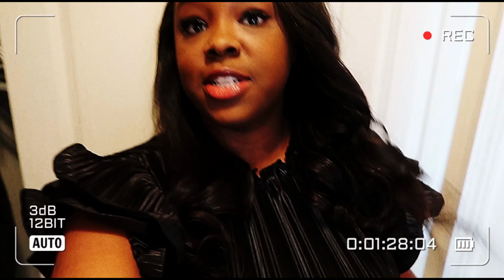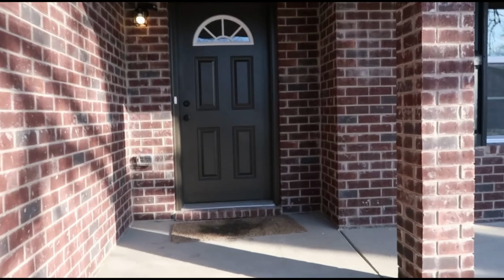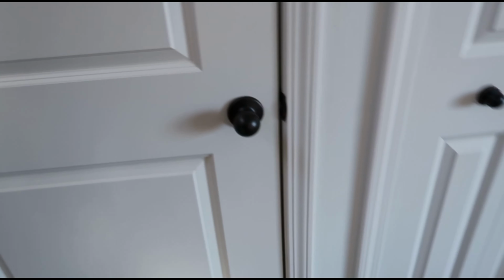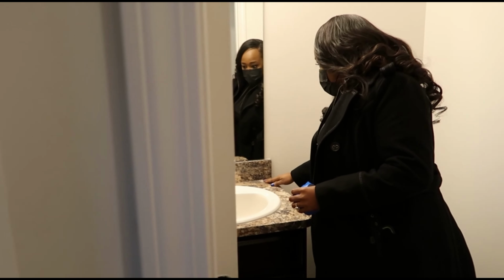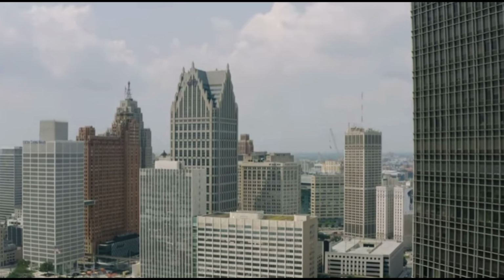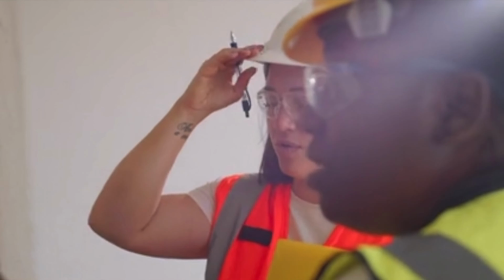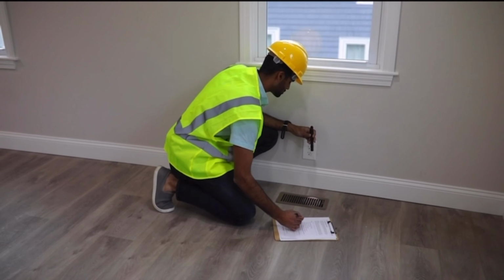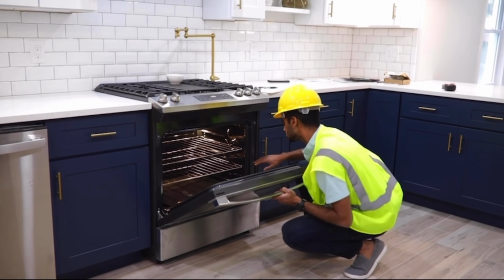MY FINAL WALKTHROUGH inspection didn’t go as planned |New construction home Update!!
Hey family in this video we will be doing our final walk-through I was so excited to film this video for you guys to continue this journey with us. Our next video will be the empty house tour so make sure you stay tuned for that and below I will have a list of things that I feel you should look out for if you are looking to do your final inspection walk-through for your brand new construction home.

￼ Check furnace

Outlets

Lights

Doors

Cabinets

Faucets

Behind everything

Garbage disposal

Toilet flush

Paint

Ceiling

Shelves

Screens

Roof

Windows

Carpet /floor alignment

Basement ceiling and pipes

Tiles

Run the oven

Check stove burner

Check hearing Around house

Also if you google a checklist you will be able to print one out online.￼

￼ I hope that this video was informative and I want to thank you so much for taking your time out of your day to hang with me I appreciate it and I hope you stay tune and join the family.❣️

Name: Antonique (Nique)
Engaged
No kids yet
Camera: Cannon G7xii
Editor: Me Ahhh

New Construction Home Upgrades | How much I Spent on Upgrades for the new build| NEW Home update ⚠️

New Build Home Update| They Changed our Contract due to lumber shortage|TIPS on Purchasing a Home⚠️